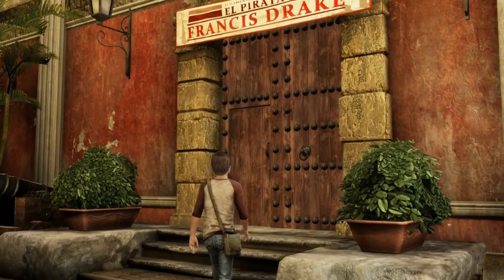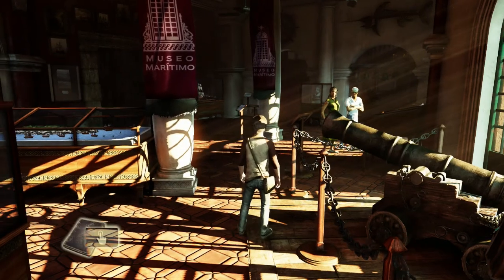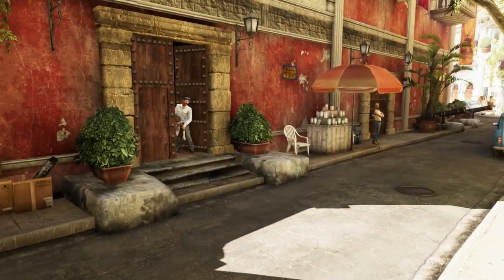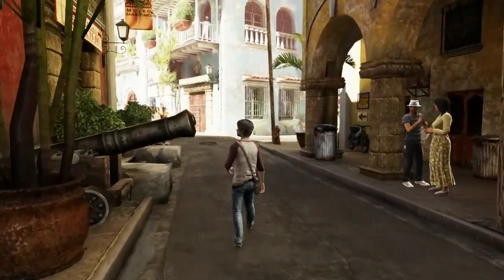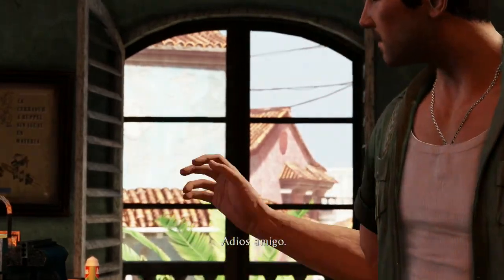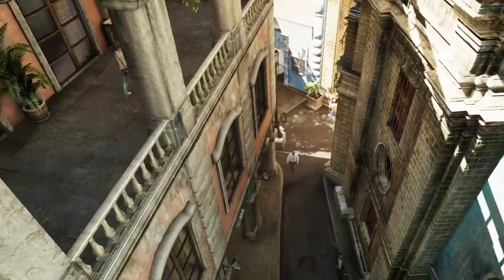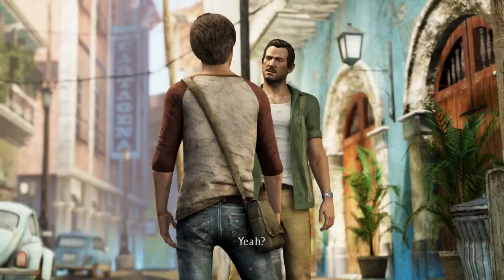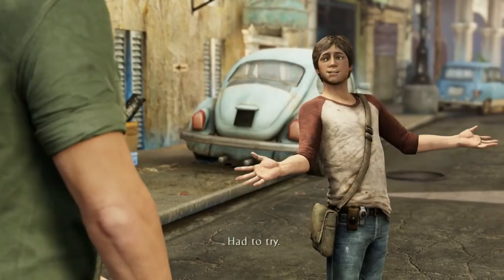Uncharted 3: Drake's Deception | Chapter 2 | Brutal Walkthrough [Nathan Drake Collection]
What’s up everyone! My name is PersNikity and welcome to Chapter 2: Greatness From Small Beginnings, in my Uncharted 3: Drake's Deception, Brutal difficulty walkthrough. This video contains all gameplay and cutscenes along with helpful and entertaining commentary.

This Video Covers:
Chapter 2 - Greatness From Small Beginnings